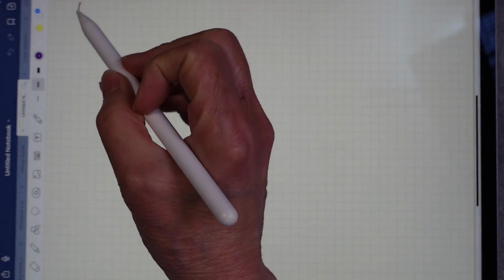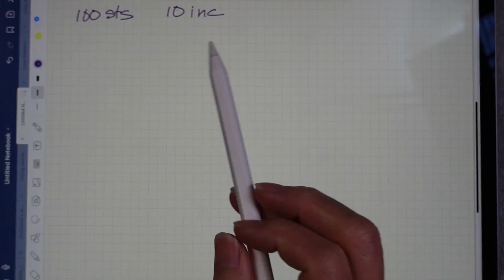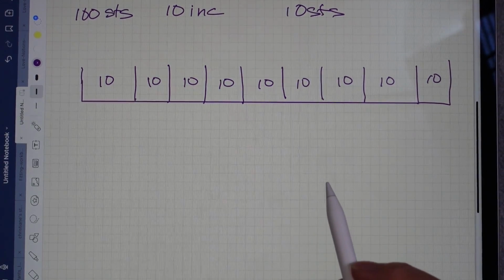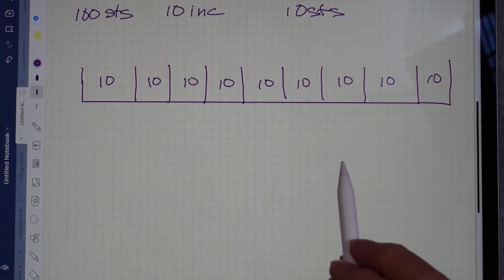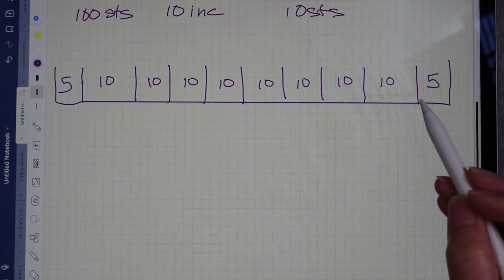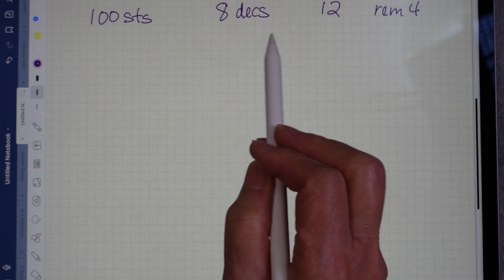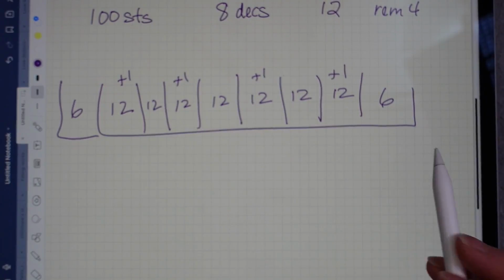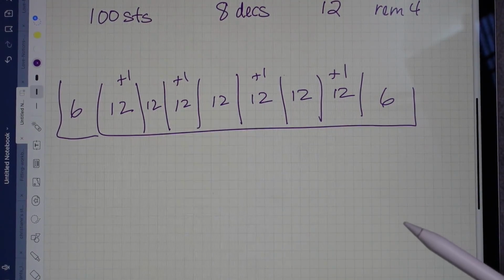Mass Increases or Decreases Across a Row or Round // Technique Tuesday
This video offers several tips and strategies for figuring out where and how to place multiple increases or decreases across a single row or round.

0:00 Introduction
0:53 Eyeballing easy situations
3:52 Planning (easy stitch counts)
6:11 Stitch counts that aren't so easy